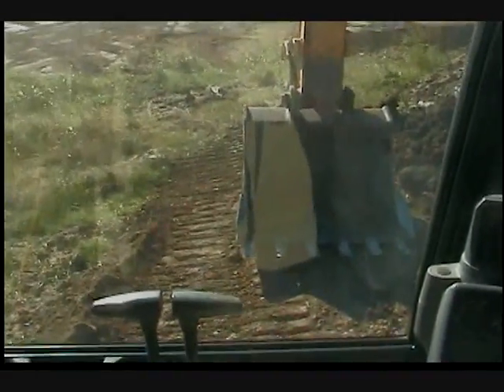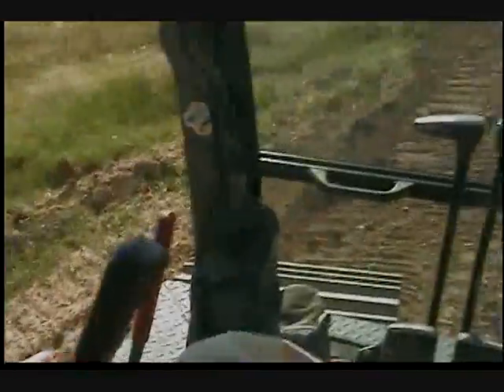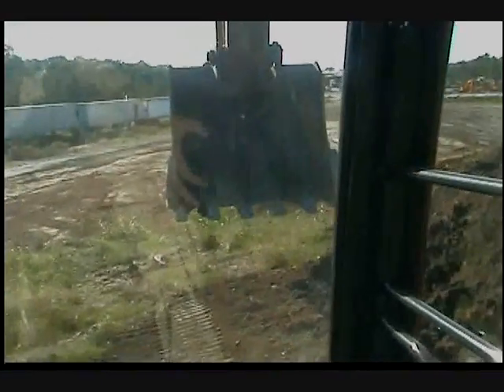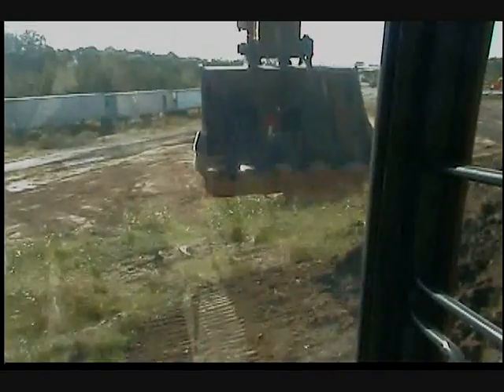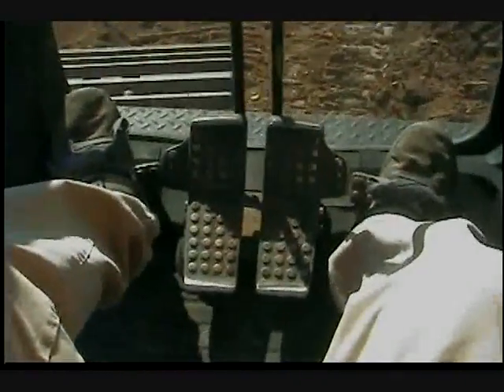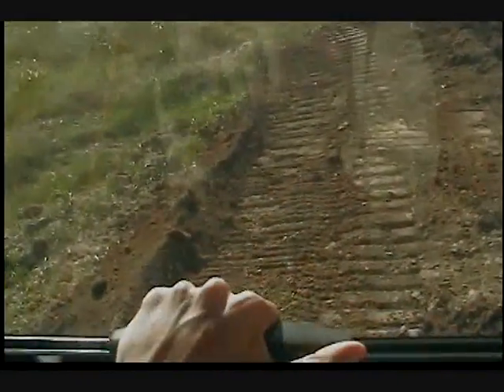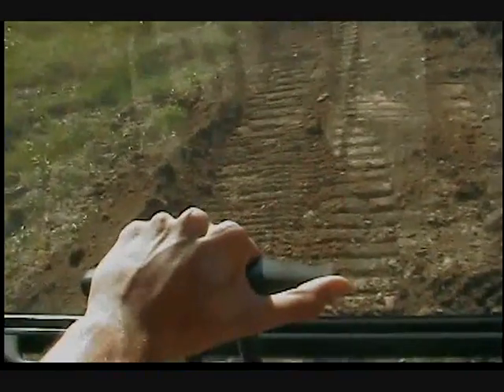john deere 270c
kwdaly: tractor fun